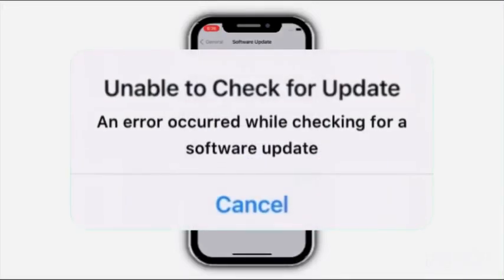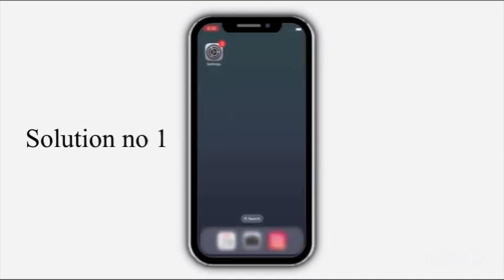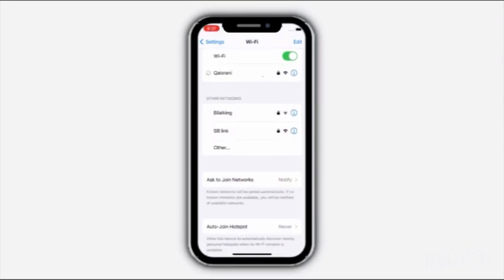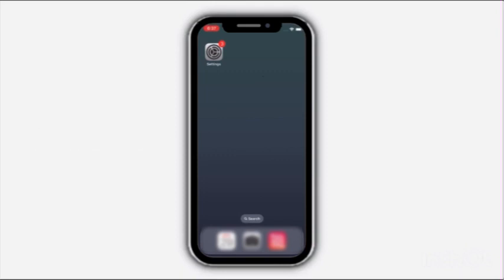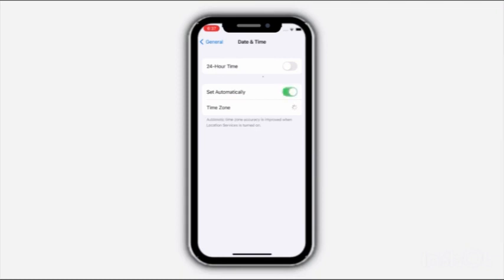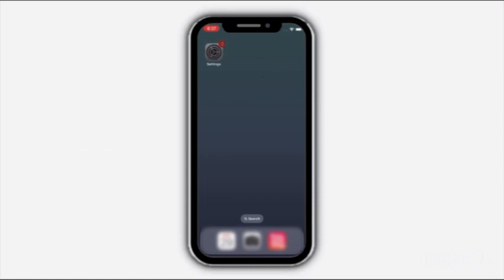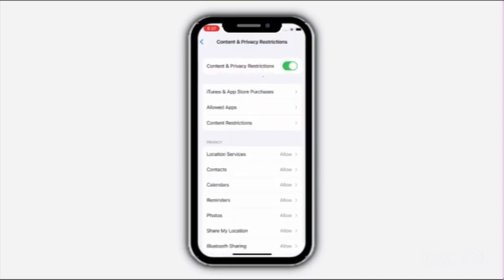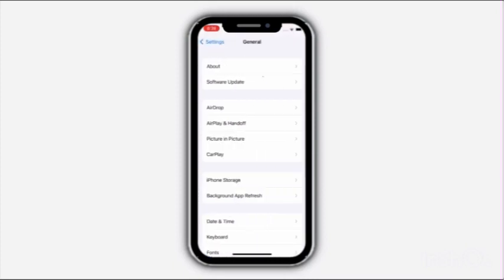Unable to Check for Update An error occurred while checking for a software update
Many iPhone users are reporting That they are seeing this error
Unable to Check for Update
An error occurred while checking for a software update

Software Update problem
Software error on iPhone

4 solution solved this error
Problem is solved comment